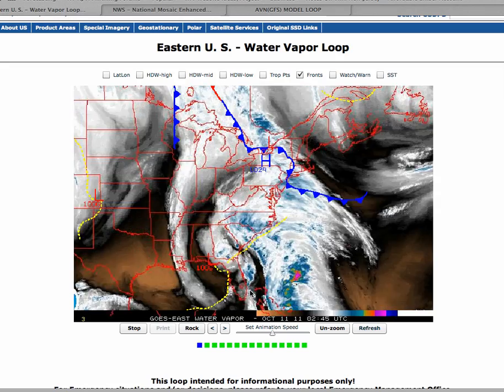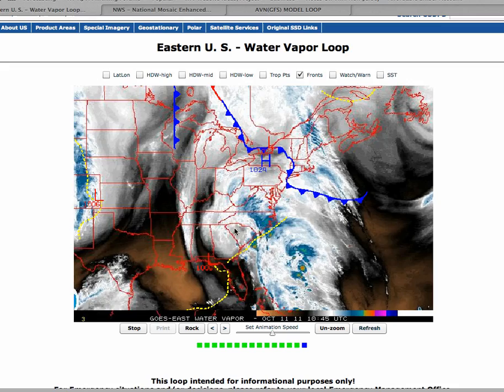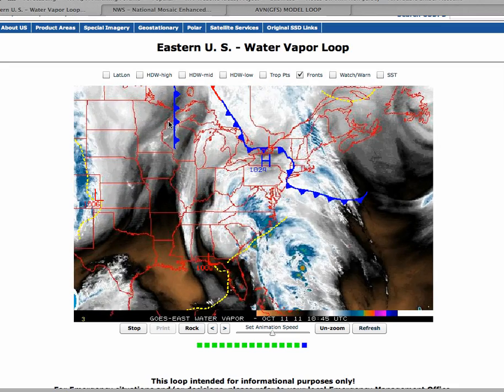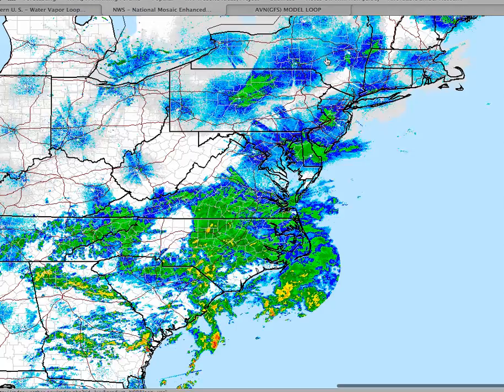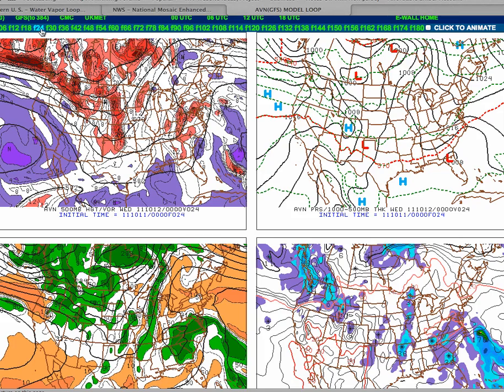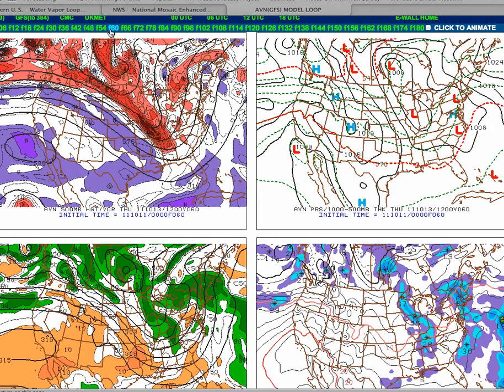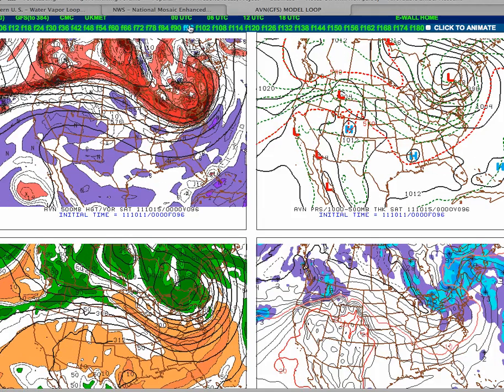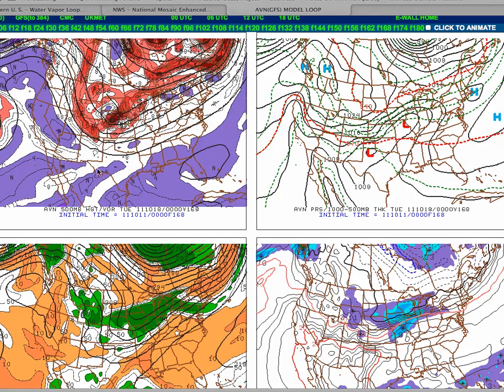Morning Forecast Discussion for October 11, 2011.mp4